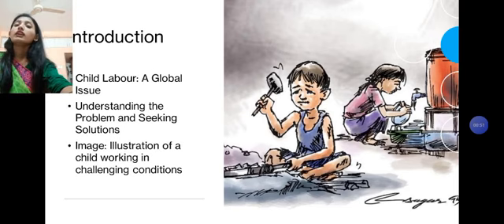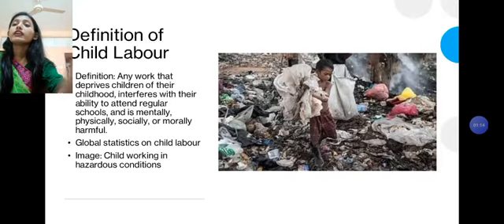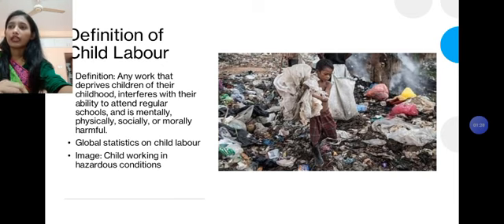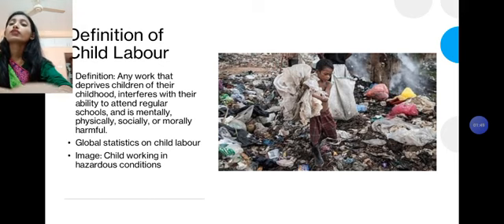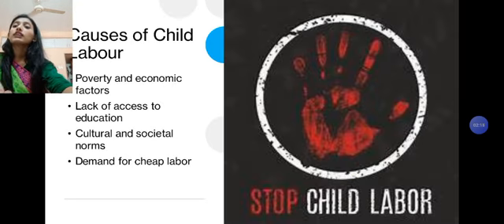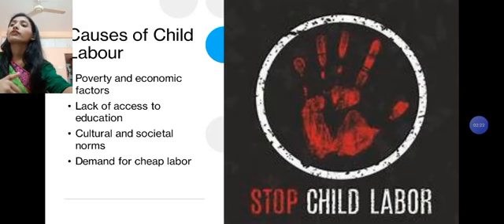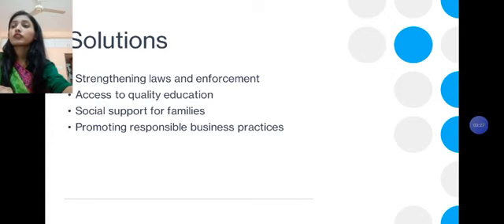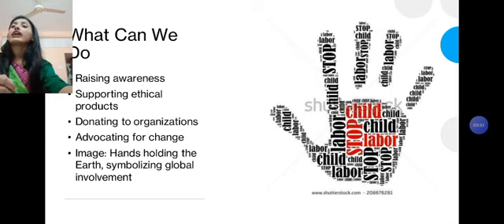CSE PRESENTATION - 231823